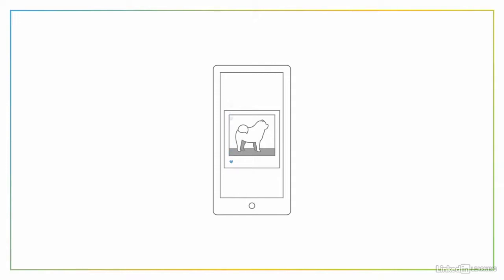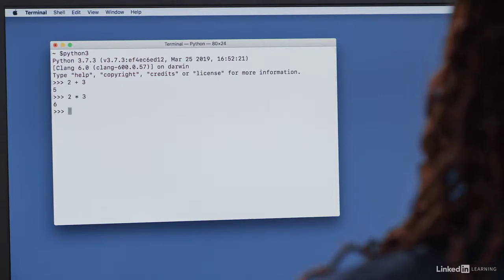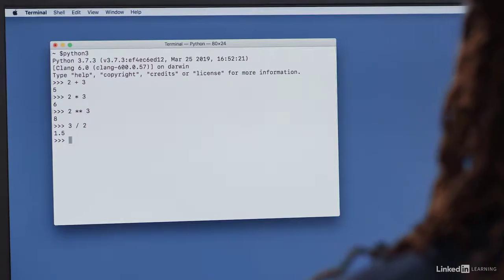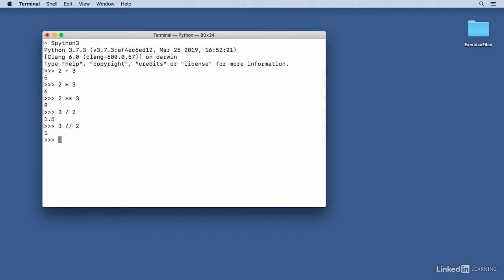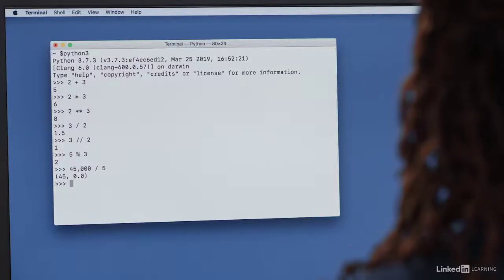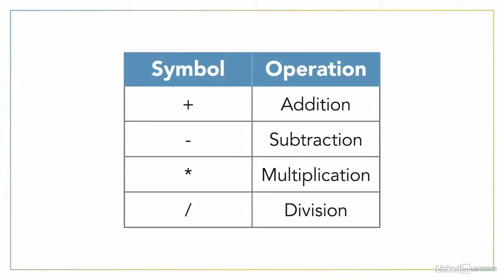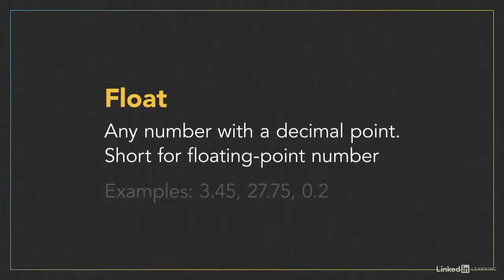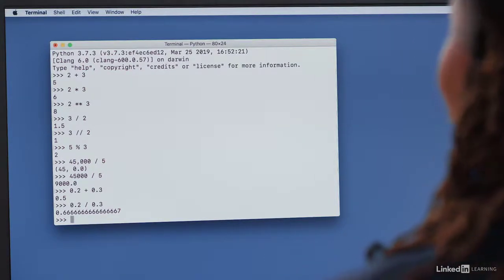03 Working with numbers